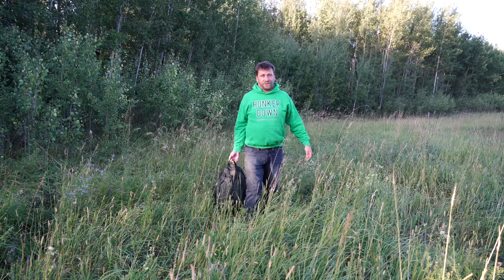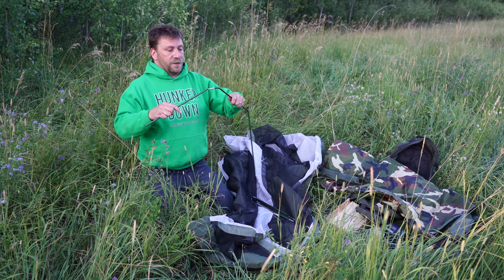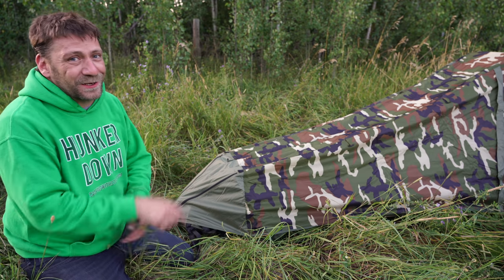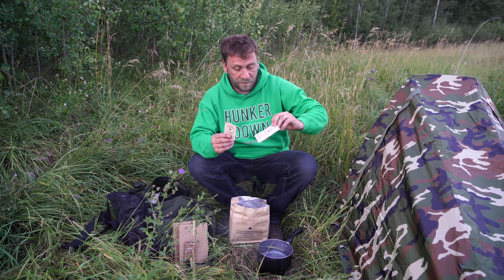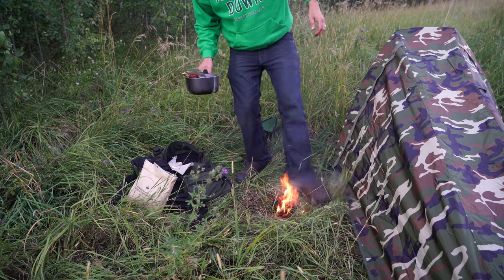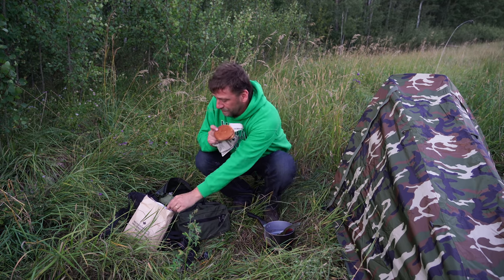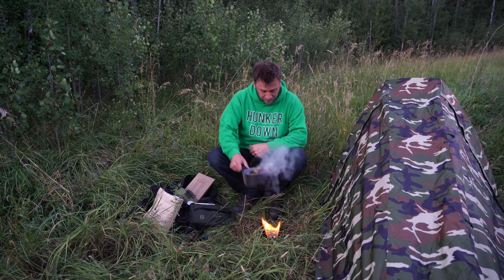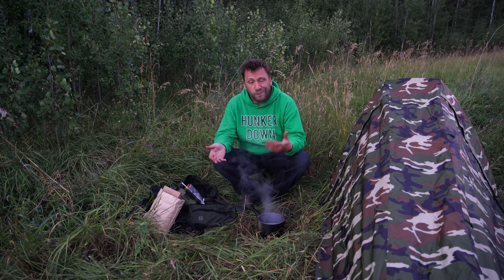Tiny Tent Camping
I got my grubby hands on a camo bivy tent and took it out camping for a test drive. This will be a highly useful tent for stealth camping when there aren't enough trees around to tie up to. The camping trip went fairly well, aside from the food which was an adventure of its own.